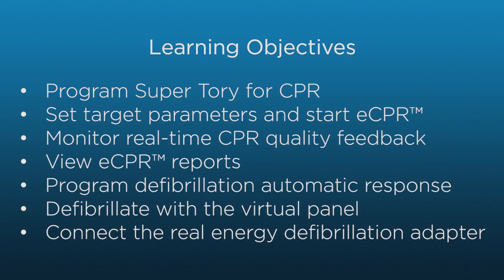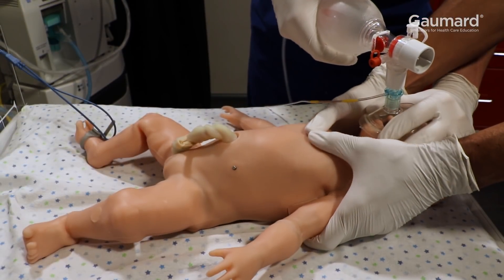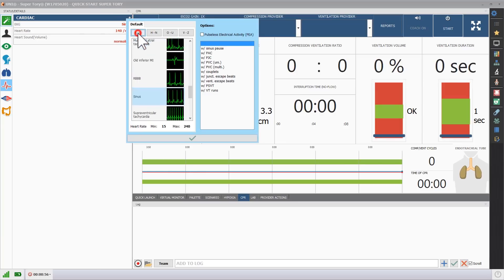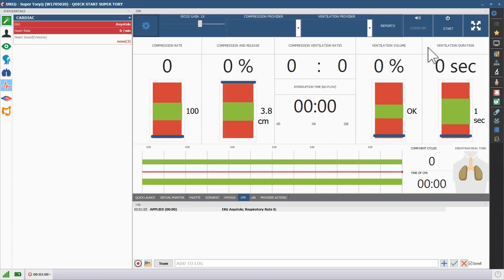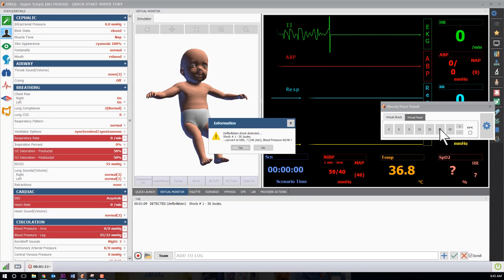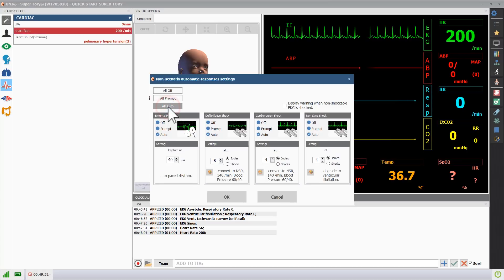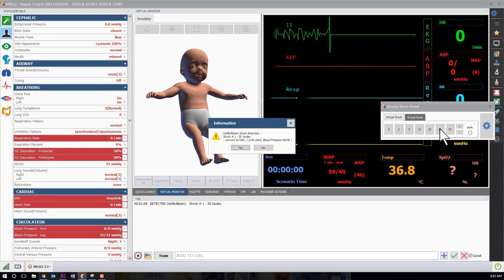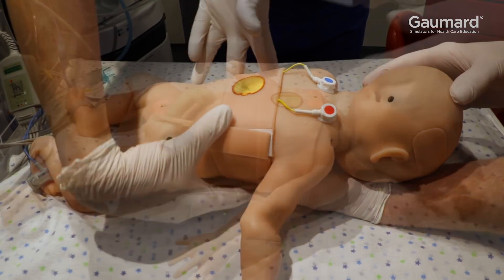Gaumard® Super Tory® S2220: CPR and Defibrillation Features How-To Episode 8/11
Welcome to the beginners guide to using the Gaumard® Super Tory® S2220.

In this series we will be introducing you to the proper use of some of Super Tory's select features.

This video introduces Super Tory's CPR capabilities and options for defibrillation.